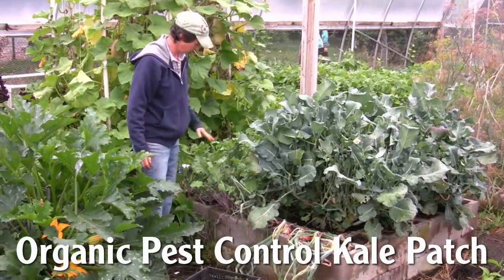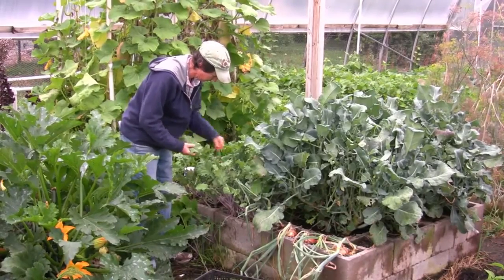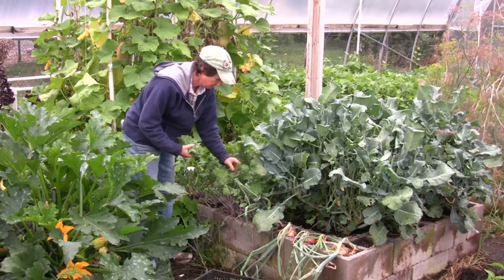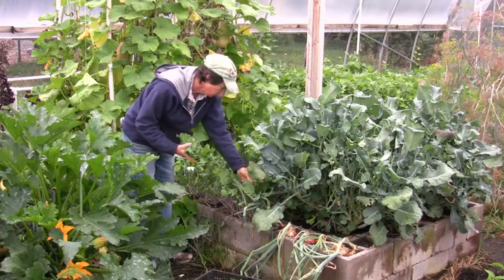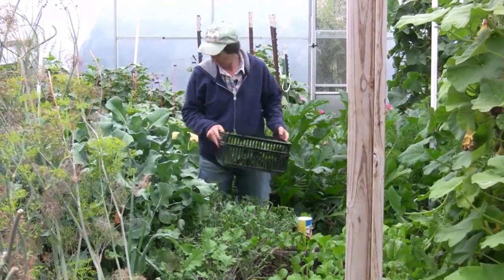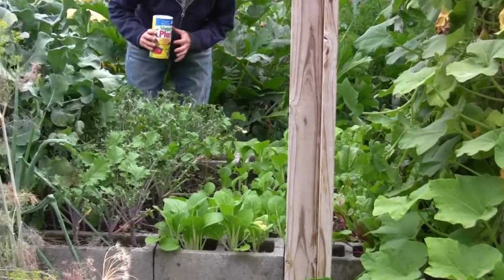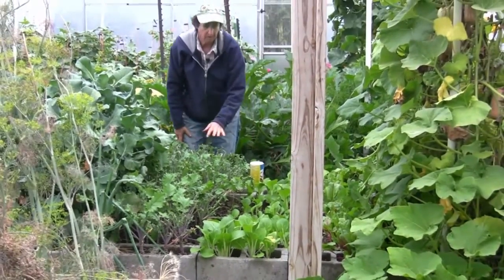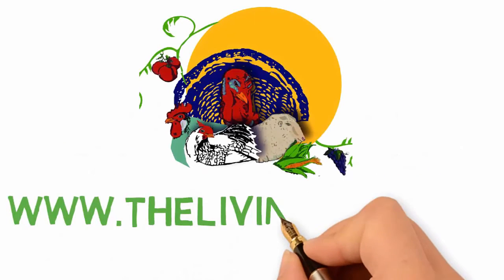Organic Pest Control - Flea Beetle and Aphids in the Kale Garden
Are you struggling with the pests that come with the cooler weather in the garden? In the kale garden discover our favorite organic pest control measures - BT spray and Captain Jack’s Deadbug Brew.
For more organic pest control, watch the entire garden show for free